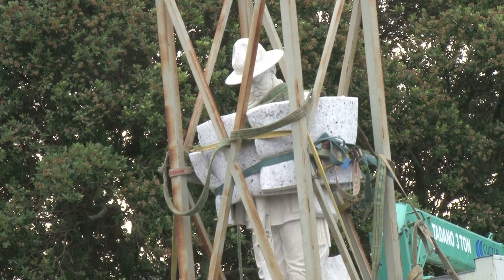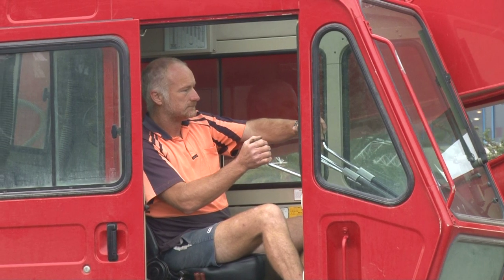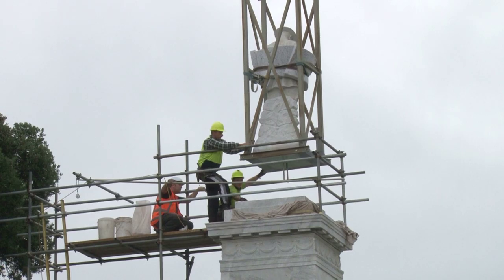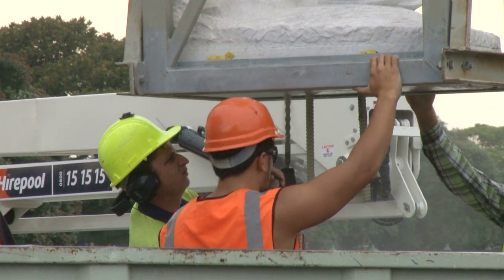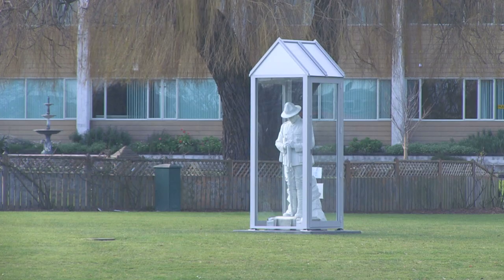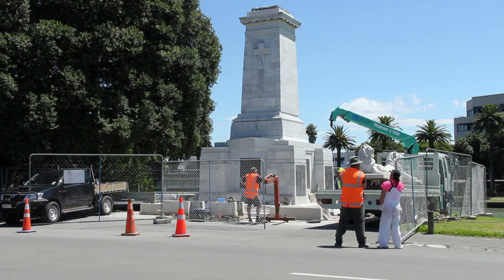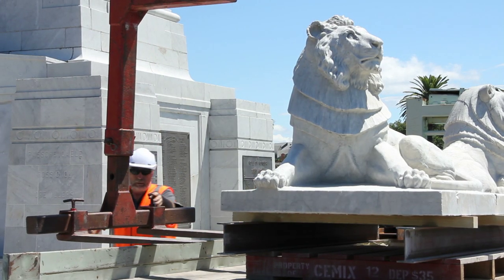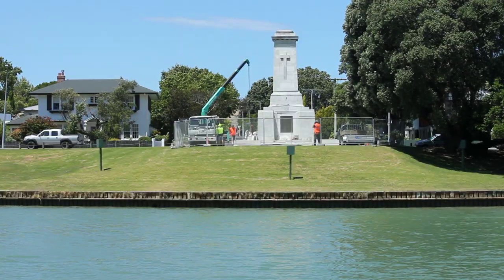Cenotaph Soldier Returned To His Rightful Place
WELL-PADDED and enclosed in a steel cage, the sculpture of a World War 1 New Zealand soldier was lifted by crane and returned to his rightful place on top of the Cenotaph. “He is standing proud now,” says Currie Construction contractor Mark Van Wijk. “The sculpture is centred on the top of the column and faces the setting sun.”

 Apart from a technical adjustment — in which fibreglass that had seeped into holes designed to accommodate “locater pins” into the base of the statue had to be drilled out — the return of the soldier went to plan. Contractors first made a test run when they hoisted the cage containing the statue to the top of the column to line up the fixtures and to make sure everything worked. They took the sculpture back down to the ground, made final adjustments then returned it to the top of the column. Once in place, the two fivemetre long, super-durable, Mateen bars epoxied to the base of the sculpture were dropped through the centre of the column, connected with the shaft rods then bolted to the internal steel frame.

Ben Cowper